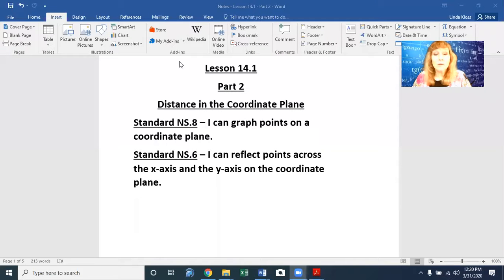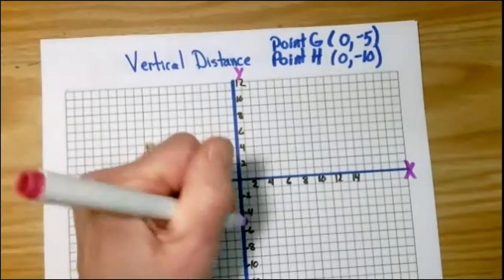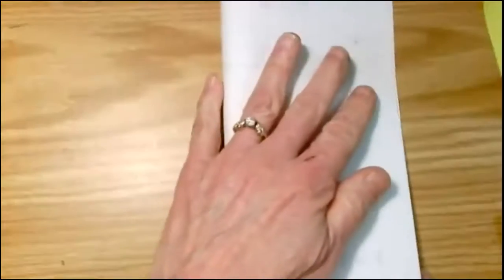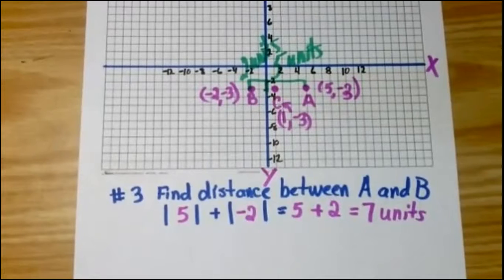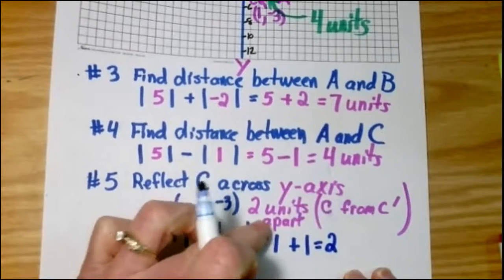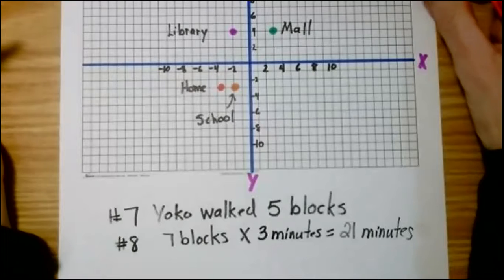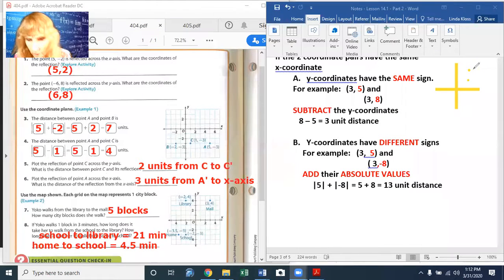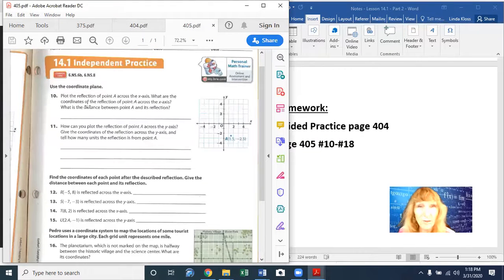14 .1 - Part 2 Distance in the Coordinate Plane - 6th Grade